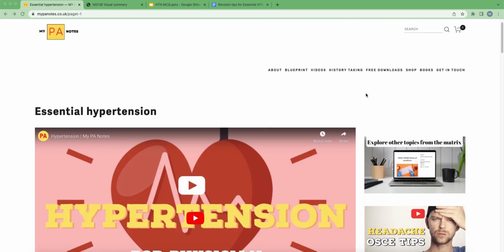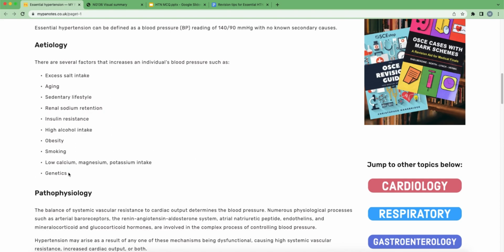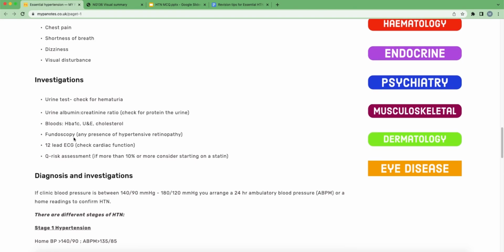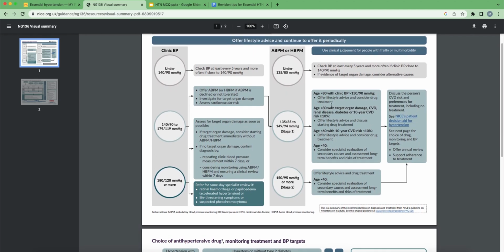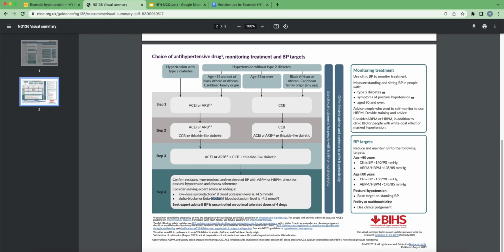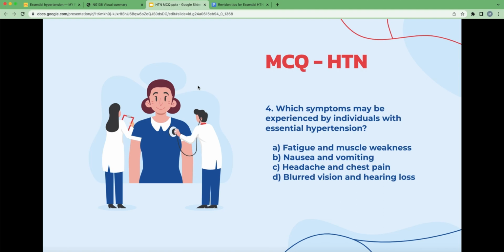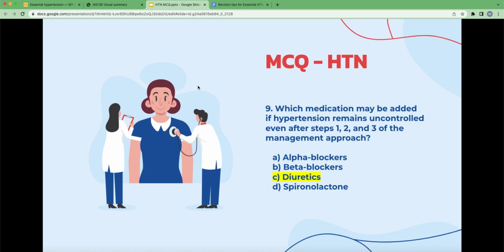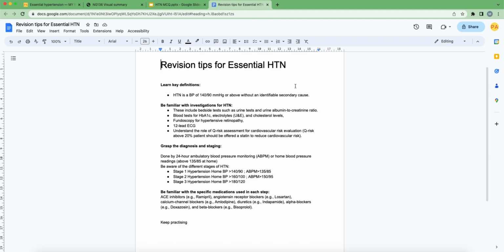Essential Hypertension 101: Key Concepts for Physician Associates in the UK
Join us for "Essential Hypertension 101: Key Concepts for Physician Associates in the UK," an educational video tailored to Physician Associates in the United Kingdom. Explore the causes, risk factors, symptoms, diagnosis, and management of essential hypertension. Understand the physiological processes, recognize risk factors, and learn about comprehensive diagnostic approaches. Discover evidence-based management strategies and common medications. Expand your knowledge and enhance your clinical practice as a Physician Associate in the UK.